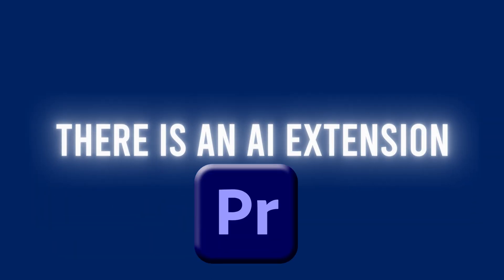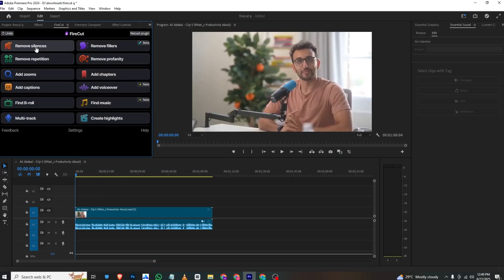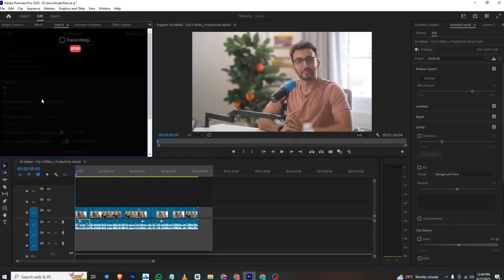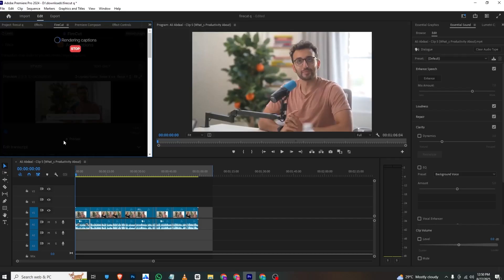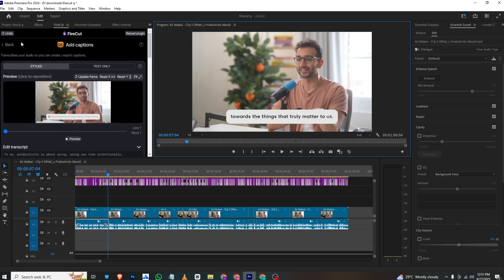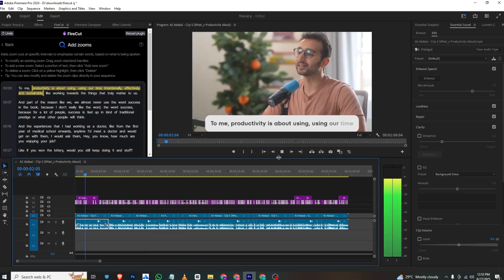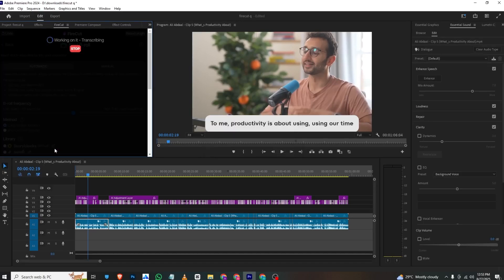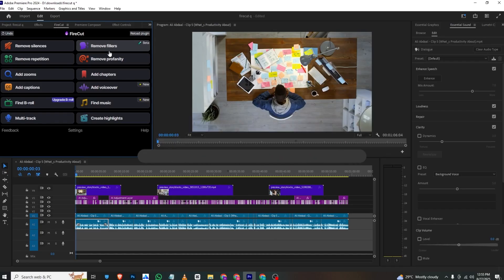I Tried Ali Abdaal’s AI Video Editing Plugin (FireCut for Premiere Pro) Review & Tutorial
I tried Ali Abdaal’s AI video editing plugin — FireCut — and it’s a total game-changer for Premiere Pro. 🚀

With FireCut, you can:
✔️ Auto-remove silences, filler words & repetitions ✂️
✔️ Add animated captions in seconds 💬
✔️ Pull B-roll instantly from Storyblocks with usage rights 📺
✔️ Smart zoom-ins at key moments 🔍
✔️ Automatic chapter detection 🔖
✔️ Faster podcast editing 🎞️

If you’ve seen Ali Abdaal’s workflow and wondered how he edits so efficiently, FireCut might be the missing piece in your own editing setup.